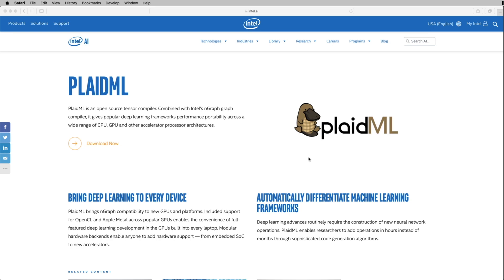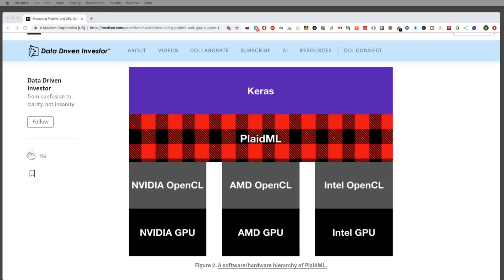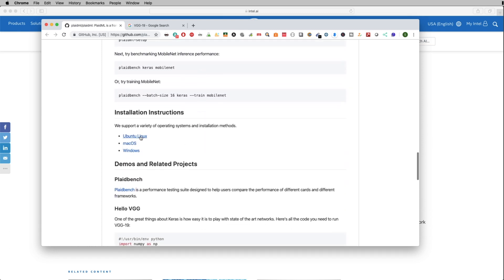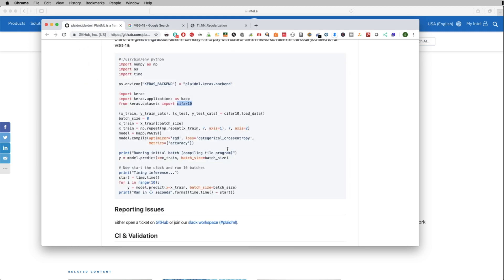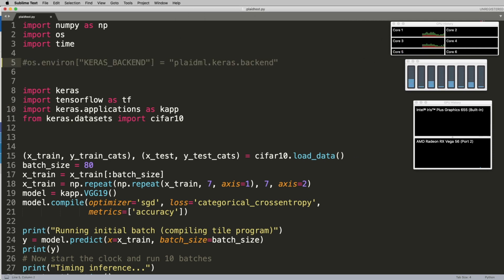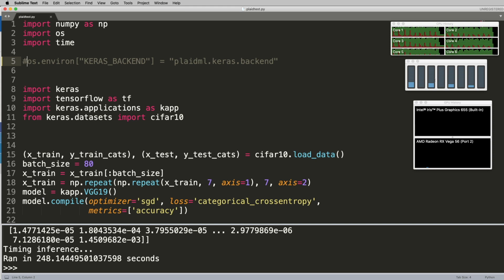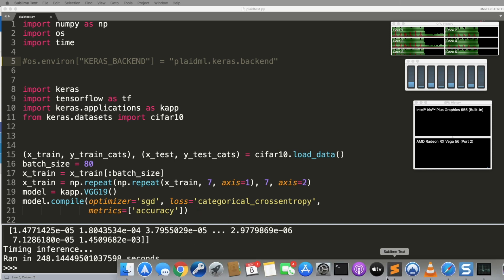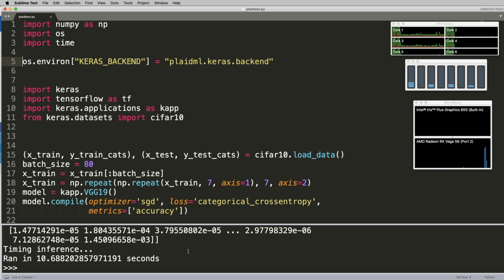PlaidML - How to Use Your GPU and CPU for Machine Learning | Benchmarking Test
In this video I’m going to show you how to use PlaidML so that you can use your nvidia or AMD graphics card (GPU) with machine learning models.